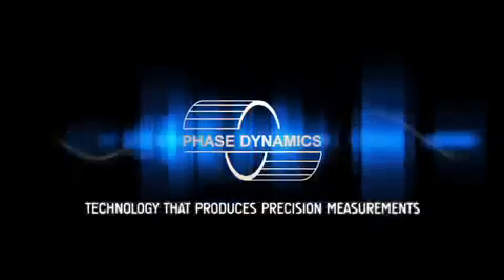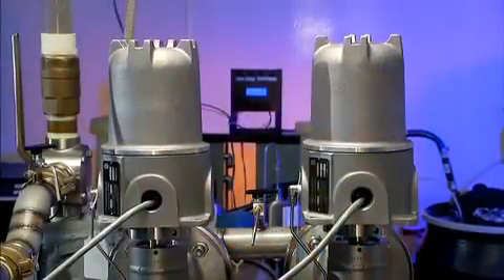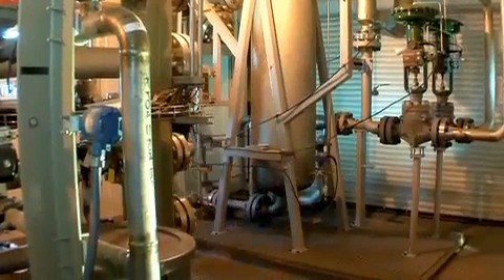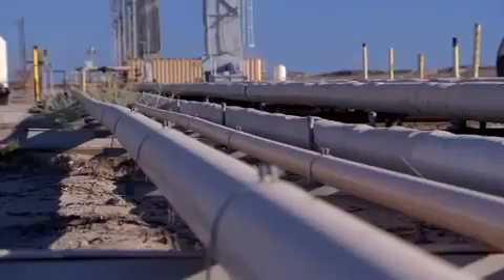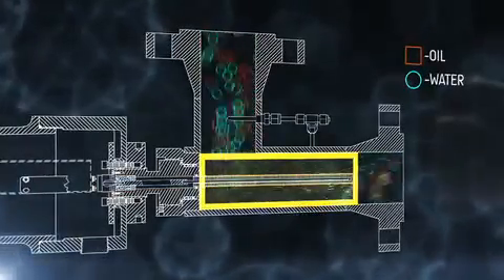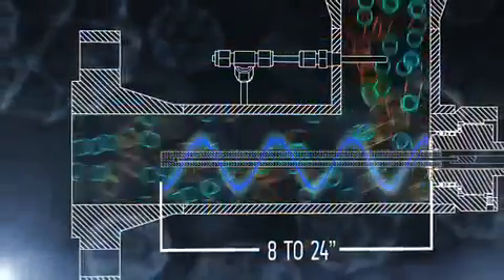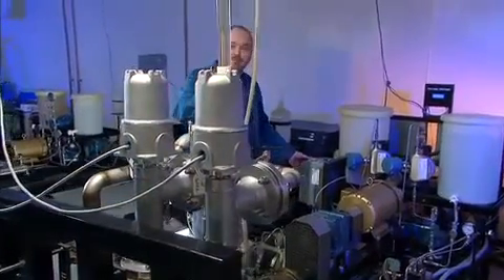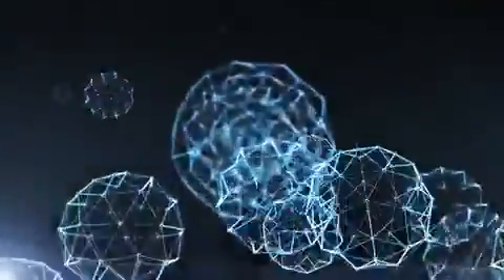Analizadores de corte de agua Phase Dynamics - MEDITECNA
Los analizadores de corte de agua Phase Dynamics son instrumentos de precisión en tiempo real desarrollados específicamente para su uso en la industria petrolera para medir la cantidad de agua en el petróleo para la industria petrolera. Los analizadores, también conocidos como medidores BS&W o medidores básicos de sedimentos y agua, se utilizan en muchas aplicaciones, incluidas transferencias fiscales, monitoreo de producción y pruebas de pozos. La línea de productos se basa en la innovadora tecnología de detección de carga-tracción del oscilador. A medida que la mezcla de líquidos que fluyen pasa a través de la sección de medición, el oscilador detecta la sección transversal completa del material y cambia instantáneamente de frecuencia a medida que cambia la composición del material. Este cambio de frecuencia es una medida directa de los cambios materiales dentro de la sección de medición. Solo desde la perspectiva de la tecnología de sensores, Phase Dynamics establece el estándar.